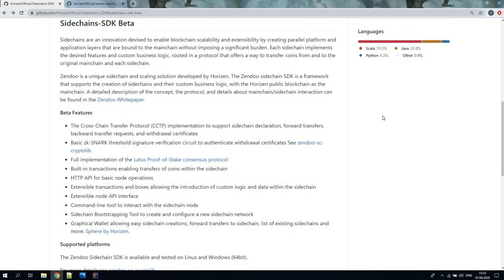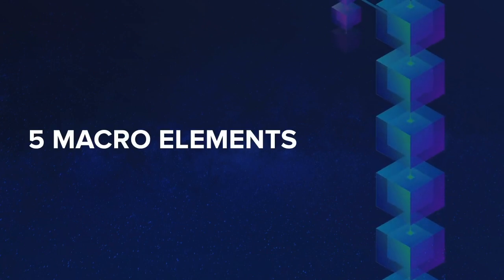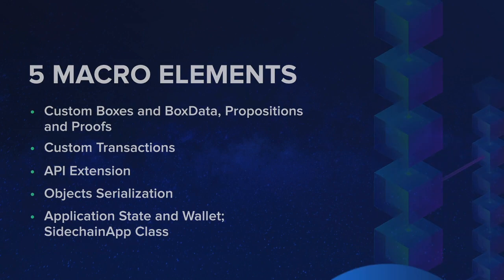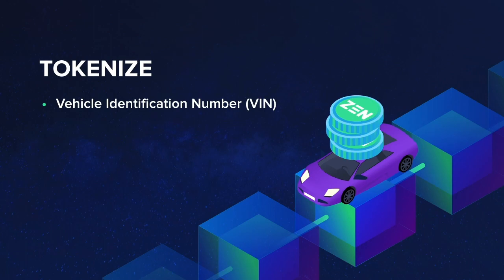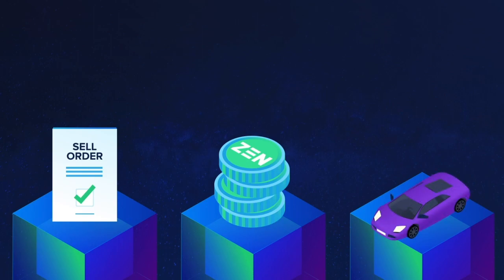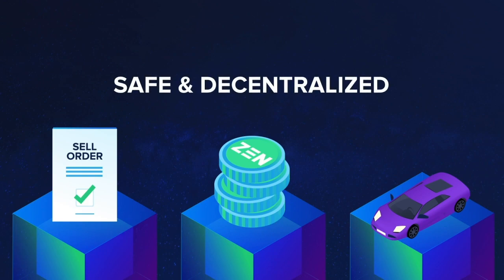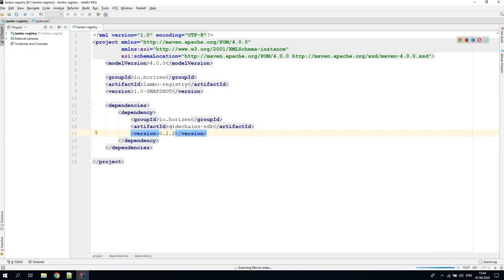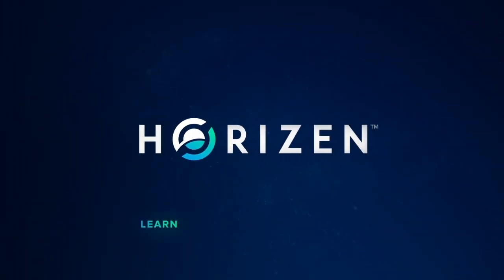Tutorial Series | How to Build A Customized DApp | Ep 1 - Your All-In-One Tool Box SDK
Horizen technical video series on how to build custom decentralized applications with the Horizen sidechain technology - Zendoo.

In this video, we provide an overview of the Horizen Sidechain SDK, the macro elements you need to develop in order to build your blockchain application with custom logic and data, and our application Lambo Registry, that we built as a demo app which will accompany us throughout the videos.